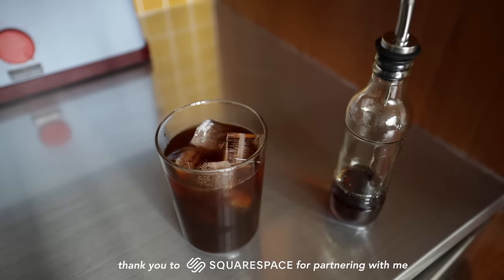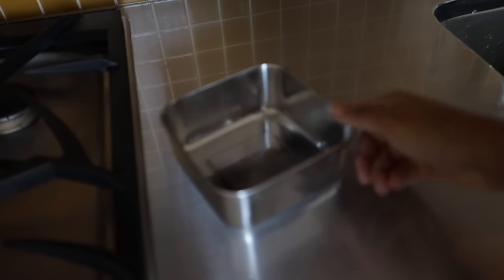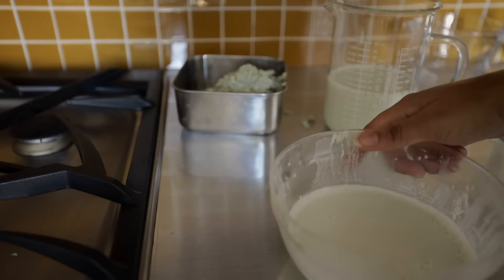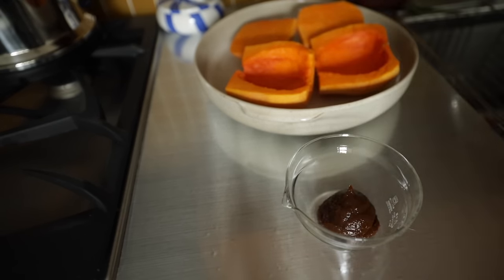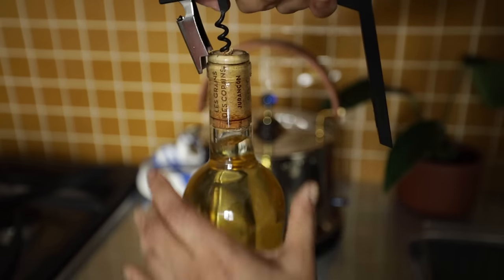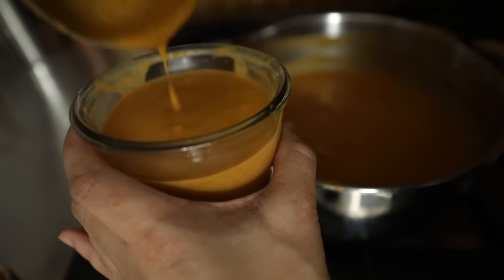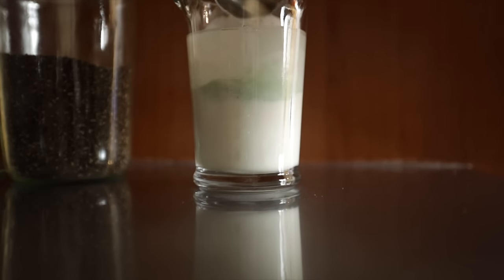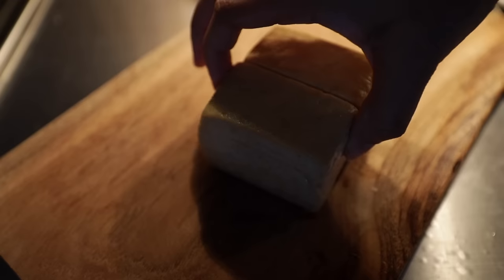what i eat in a week vegan | pandan chia pudding, maple miso butternut squash, pumpkin seed milk…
glass cup with lid & straw
nut milk bag
syrup bottle spout
mushroom funnel

RECAP
0:00 Thai Iced Tea
0:42 Almond Milk
2:44 Cashew Milk
3:32 Pumpkin Seed Milk
4:49 Ginger Elderberry Shots
6:09 Romesco
6:51 Smoothie
7:20 Miso Maple Butternut Squash
8:31 Veggie Stock
9:32 Broccolini
10:35 Soup
12:07 Black Bean Burger
12:40 Chia Pudding
12:53 Banana Chia Pudding
13:52 Pistachio Syrup
14:48 Pandan Chia Pudding
15:48 Romesco Pasta
16:41 Spicy Salad & Fava Bean Tofu
17:37 Dessert

RECIPES...
keep in mind these are guest-imations since I dont really measure ingredients, so please customize to your taste

Almond Milk
2 cups almonds
4 cups water (blended with 2.5 cups)
1 tsp vanilla extract
1/2 tsp vanilla bean powder, optional
1 1/2 dates, pitted
pinch salt, optional

Pumpkin Seed Milk
2 cups
3 cups water
pinch salt

Cashew Milk
1 cup cashews
1 cup water

Ginger Elderberry Shots
1-2 Ginger Roots
1 tsp elderberry powder
1 tsp agave syrup
(3-4 apples, optional)

Romesco
roasted peppers
roasted tomatos
almonds and hazelnuts
rice wine vinegar
olive oil
garlic

Miso Maple Butternut Squash Soup
1 butternut squash
1.5 tbsp miso paste
1.5 tbsp maple syrup
1 tbsp oil
1.5 cups vegetable stock
2 cups pumpkin seed milk
garlic powder, white pepper, & salt

Broccolini
1 bunch of broccolini
ollive oil
1 tbsp garlic
1 shallot or sweet onion, minced
dry white wine
3-4 tbsp veggie stock
vegan butter, optional

Banana Chia Pudding
1 cup cashew cream
3 tbsp chia seeds
1 banana
2 dates, pitted
cinnamon, ginger, vanilla bean, vanilla extract

Pistachio Syrup
1 cup raw pistachios
1 cup turbinado sugar or sugar of choice
1 cup water

Pandan Chia Pudding
2 tbsp pandan leaf powder
5 tsp chia seeds
1/3 cup cashew milk
2-3 tbsp pistachio syrup

Romesco Pasta
1 serving bucatini, or pasta of choice
1 tbsp garlic
1/4 cup romesco sauce
pasta soak water
1/3 cup cashew cream

Spicy Salad & Tofu
snow peas, chopped
red onion, sliced
cucumber, sliced
2 tbsp sesame oil
2 tsp black or rice wine vinegar
1 shallot, minced
garlic & giner powder